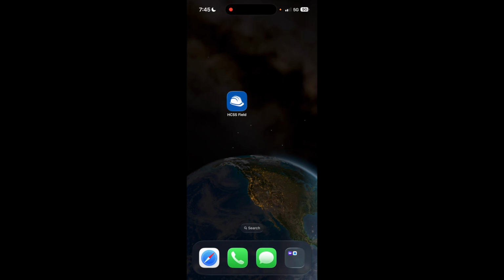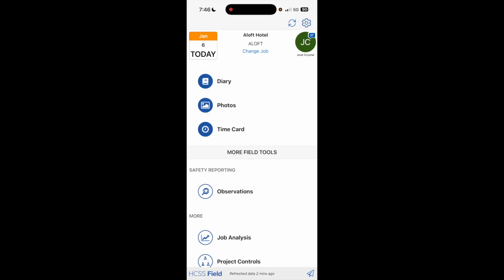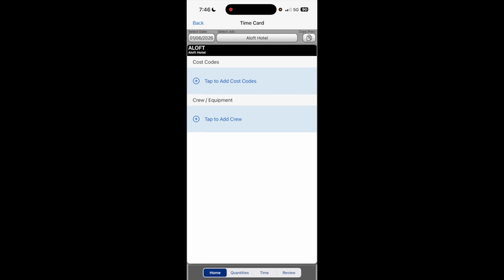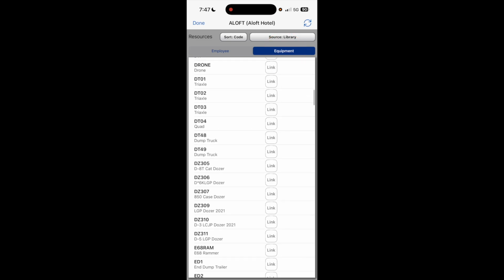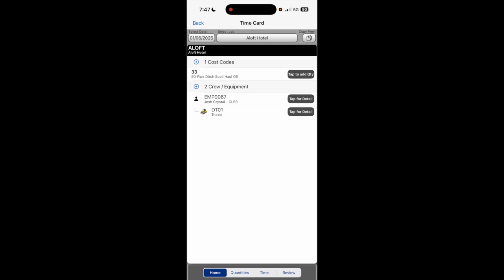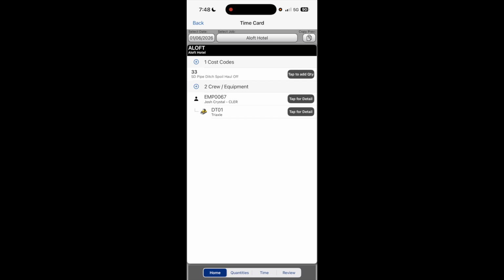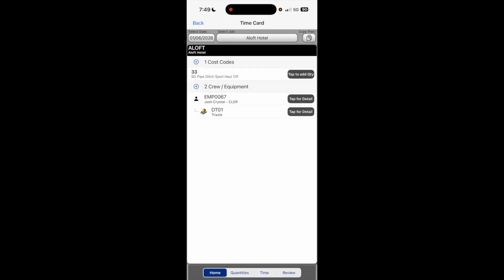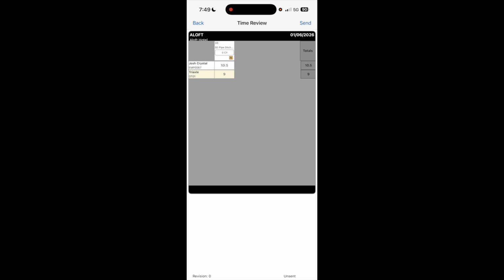James A Rogers Truck Driver Time Card Tutorial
This is a tutorial video for our drivers walking them through our time card process.